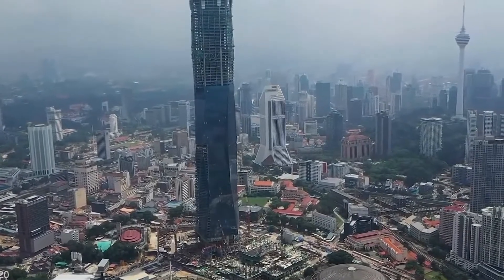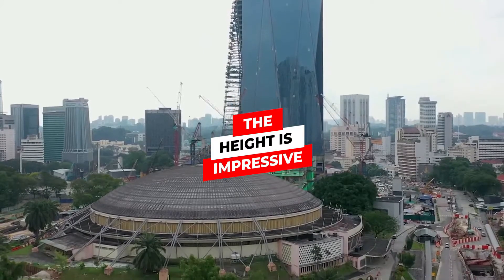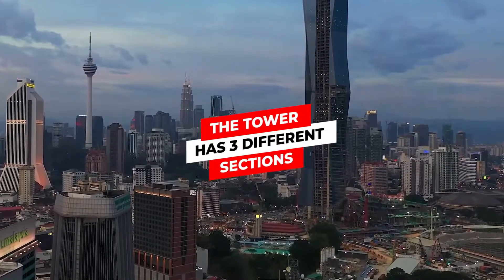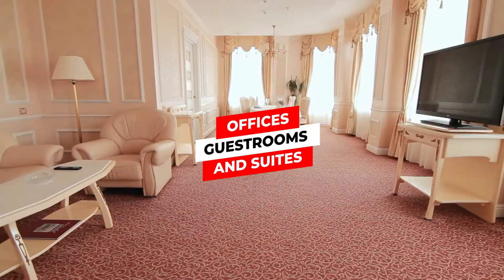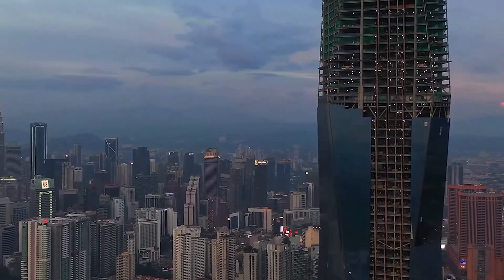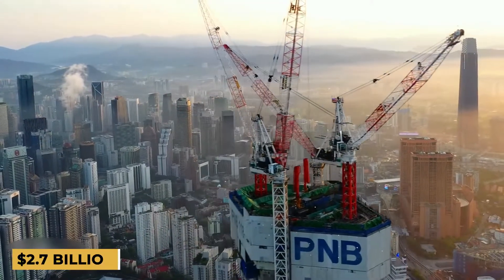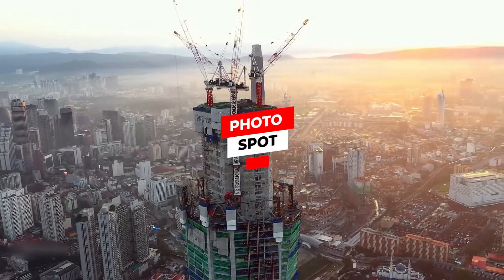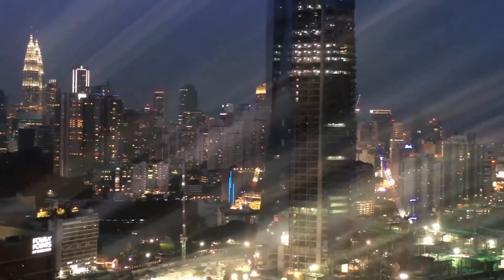Inside 1.5 billion Syscaper in malaysia PNB Merdeka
The design of the tower is based on the silhouette of Tunku Abdul Rahman raising his hand while chanting “Merdeka!” on 31st August 1957, which we can all agree as Malaysians, was an iconic moment. The spire that tops the building is meant to look like Tunku Abdul Rahman’s hand during the chant. It’s quite an impressive feat that the shape of this high-rise building is commemorating the symbol of our freedom. Even though the architects, Fender and Katsalidis, are Australian-born, they will still reflect our Malaysian culture. Acknowledging that Malaysia is a multicultural nation, the mixture of triangle designs making up the building symbolises the different ethnics in the country.

KL’s concrete jungle looks to be thriving! Have you noticed a super tall building under construction in Kuala Lumpur lately? You might’ve at first thought it was the TRX building before recalling that the TRX was already complete. Actually, that strange glassy building you saw in the midst of being built is the Merdeka PNB118, a.k.a the latest addition to Malaysia’s skyscrapers and soon to be the second tallest building in the world after the Burj Khalifa. Standing taller than the Petronas Twin Towers, TRX and KL Tower, the Merdeka PNB118 is predicted to be completed in 2021. It will be 118 floors high and is situated next to Stadium Merdeka and Stadium Negara.